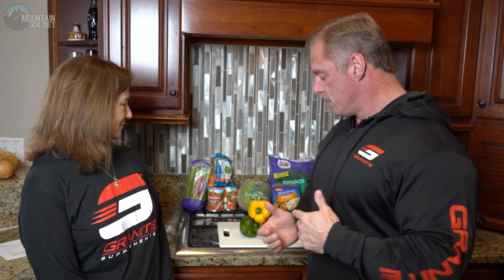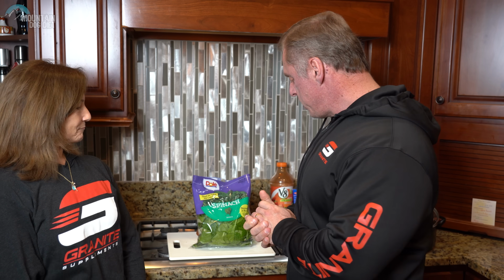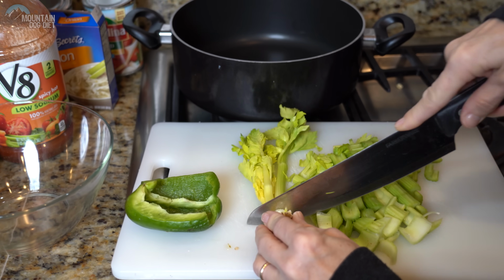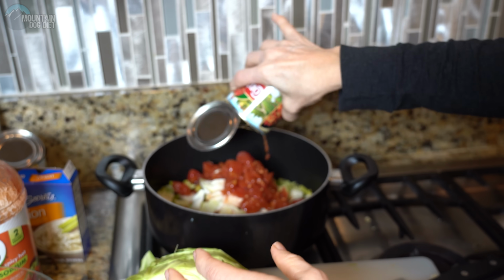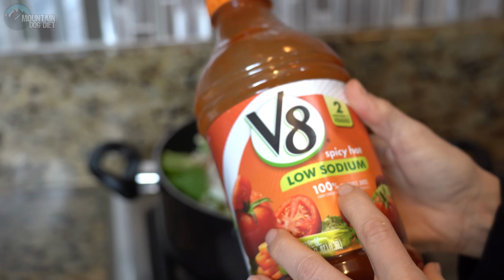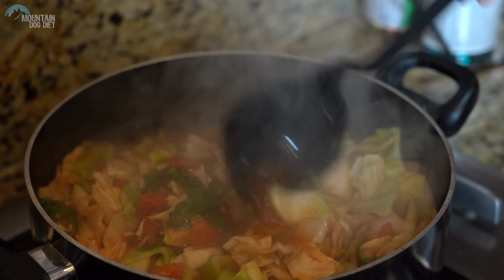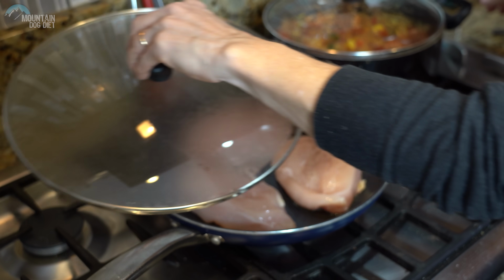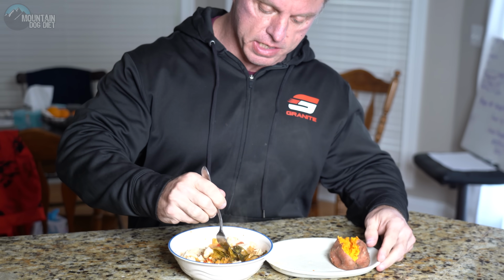Super Soup with Chicken 🍲 | Healthy Meal Series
In this new cooking series we will be making healthy meals.  Today's meal is what I like to call super soup.  This vegetables soup has am amazing flavor and is really good when you put it on some chicken.  You can eat it alone or with chicken.  Give this recipe a try and let me know how you like it.

What you will need for this Super Soup recipe:

Half head of cabbage
2 bell peppers red, green, or yellow
2 cans of roasted diced tomatoes
spicy V8 juice
1 onion
1 bunch of celery
1/2 bag of washed spinach leaves
1 onion soup packet
1 hand full of baby carrots
3 chicken breast boneless skinless
1 or 2 sweet potatoes

Bring to a boil and cook soup for 10-15 minutes depending on how firm you like your veggies.  Stir soup every 5 minutes.

John Meadows is an American professional bodybuilder and entrepreneur with an intriguing story. While John now boasts a successful career as an IFBB Pro bodybuilder and fitness company owner, his journey towards the top was extremely difficult.

Growing up, John never met his father, and his mother died at an extremely young age. This meant John only had his grandmother to take care of him. When his grandmother tragically passed away in 1999, John was left alone without his family to support him.

As the years went by, John continued to face new adversities in his life. During his early days in bodybuilding, John suffered from a rare colon disease. After fighting the disease for several months, his colon burst – almost resulting in his death. Luckily, John was quickly rushed to an emergency room where his life was saved. After several months of recovery, John was finally back on his feet.

Coming back into bodybuilding, John used the very obstacles that almost cost him his life as ‘fuel’ to grow stronger. Ever since he recovered from the colon surgery, John has gone on to become a successful bodybuilder, entrepreneur, and inspiration for many people all over the world.

IFBB North American Bodybuilding Championships, Men’s Heavyweight, 4th place
2005

USA Bodybuilding & Figure Championships, Men’s Heavyweight, 13th place
Los Angeles Bodybuilding, Fitness & Figure Championships, Men’s Heavyweight, 4th place
2007

IFBB North American Championships, Men Heavyweight, 16th place
2010

IFBB North American Championships, Men’s Heavyweight, 12th place
2011

North American Championships, IFBB Men’s Bodybuilding: Heavyweight, 9th place
2012

North American Championships, IFBB Bodybuilding: Over 40 – Heavyweight, 2nd place
North American Championships, IFBB Bodybuilding: Heavyweight, 7th place
NPC Teen, Collegiate & Masters National Championships, Bodybuilding: Over 40 – Heavyweight, 2nd place
2013

Masters National Championships, Bodybuilding: Masters Over 40 Super Heavyweight, 2nd place
Masters National Championships, Bodybuilding: Masters Over 35 Super Heavyweight, 3rd place
2014

NPC National Championships, Bodybuilding Heavyweight, 6th place
Masters National Championships, Bodybuilding Masters Over 35 – Super Heavyweight, 2nd place
Team Universe, Bodybuilding Over 40 Super Heavyweight, 4th place
2015

NPC Universe, Bodybuilding Over 40 Overall, 1st place – Earned the Pro Card
Wings of Strength Texas, Bodybuilding IFBB Pro 212, 5th place
Tampa Pro, IFBB Pro 212, 3rd place
Vancouver Pro, Bodybuilding IFBB Pro 212, 5th place
2016

Wings of Strength Chicago Pro, IFBB Pro Men 212, 10th place
Toronto Pro, IFBB Pro Men 212, 10th place
Arnold Classic, IFBB Pro 212, 9th place
2017